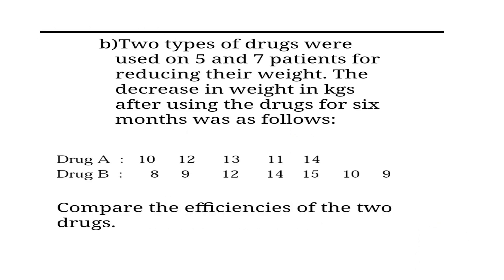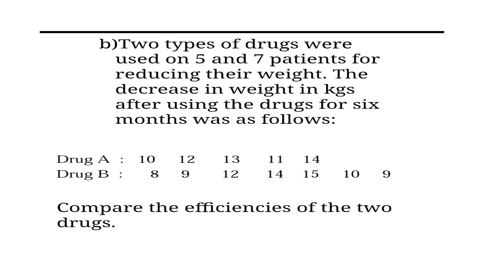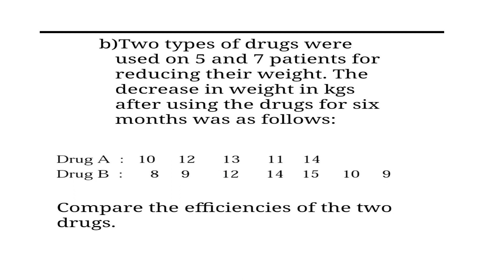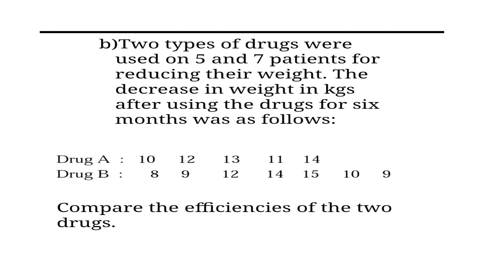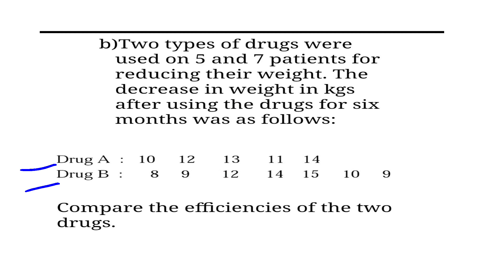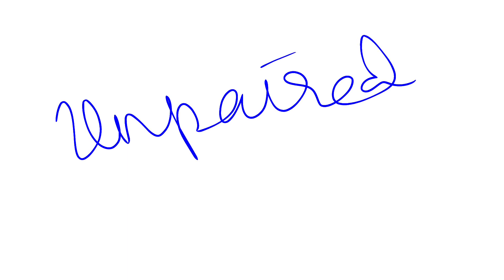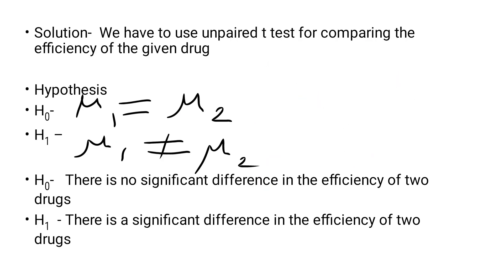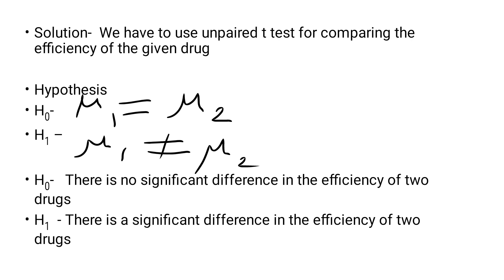UnPaired t test example sums with solutions to compare efficiency of drugs| Part -1|Bsc/Msc Nursing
# Statistics
# Research

Unpaired t test to compare efficiency of two drugs

Paired t test example sum  part 1 link

t test
student t test
paired t test
Unpaired t test
t test for
 bsc nursing research and statistics
Nursing Research for bsc nursing students

Parametric tests
Non parametric tests
Parametric Non Parametric test
Hypotheses testing
Testing of hypothesis
Testing of significance
chi square test
t test
Z test
F test
 ANOVA
Mann Whitney test
MANOVA

Biostatistics for medical and Nursing students
statistics in Nursing Research
Normal probability curve
properties of normal probability curve
normal distribution curve
kurtosis of normal probability curve
skewedness of normal probability curve
Normal curve
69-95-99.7 rule or Emperical rule for normal distribution curve
Normal distribution curve or bell shaped curve
Guassian distribution curve
Normal probability curve in statistics
mean
median
mode
standard deviations
Area properties of normal probability curve